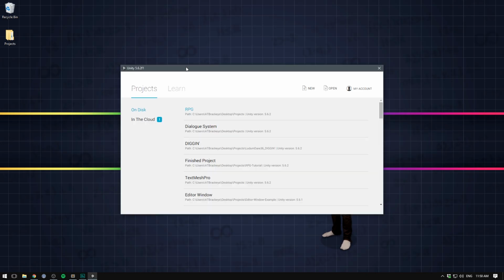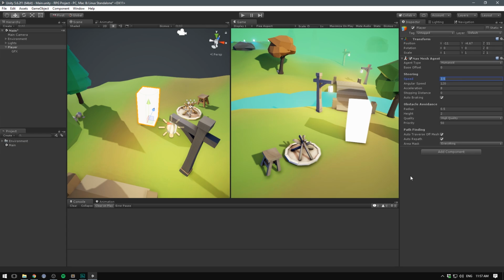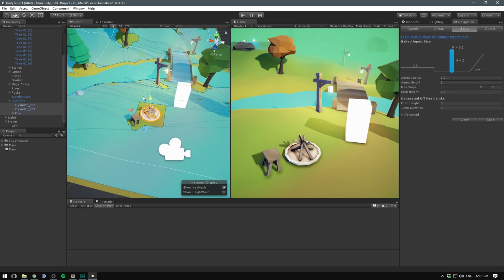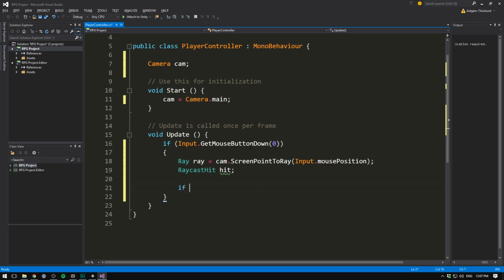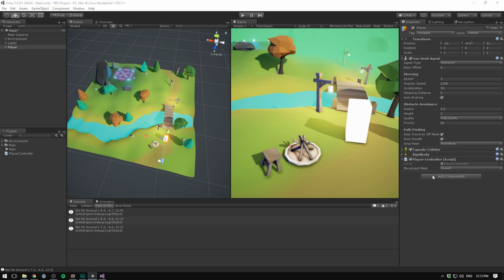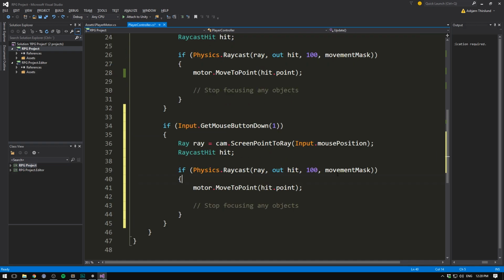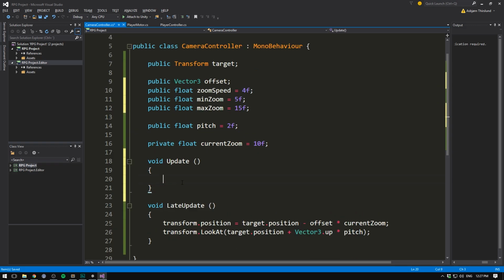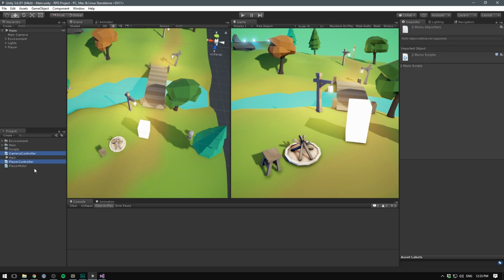MOVEMENT - Making an RPG in Unity (E01)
Let's set up the environment! We'll also make the player move, and the camera follow him.